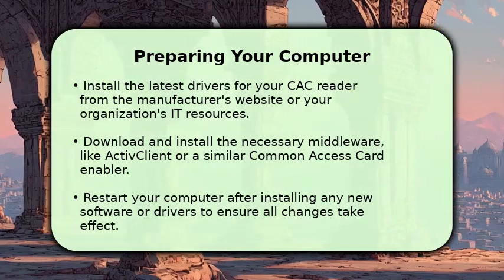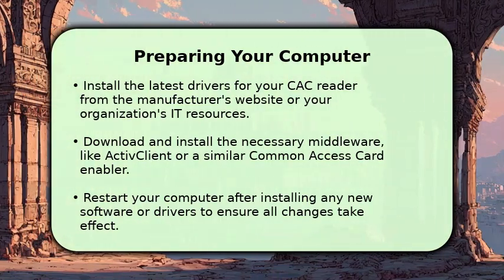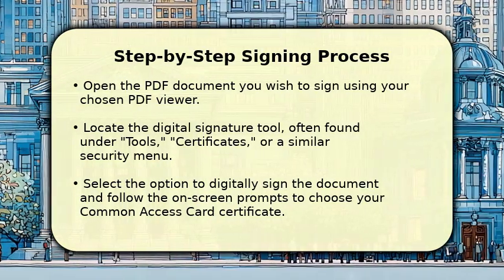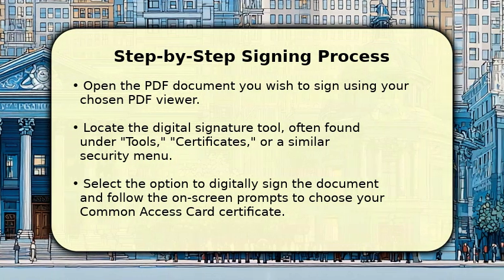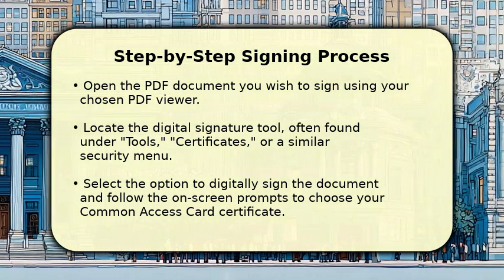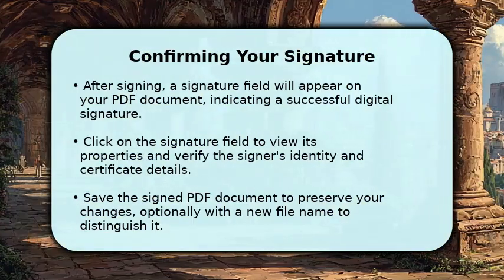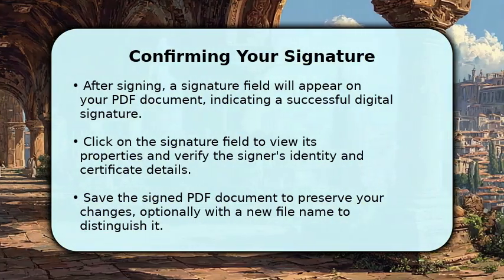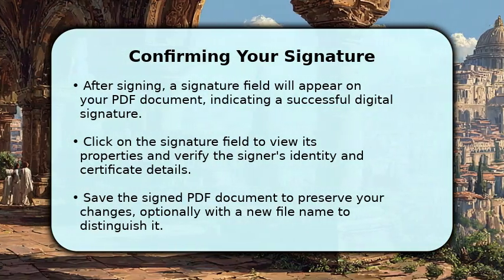How To Sign PDF With CAC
▸ :^) Learn how to securely sign a PDF document using your Common Access Card (CAC) in this comprehensive tutorial. Whether you're military personnel, a government contractor, or simply need to digitally sign official paperwork with your CAC, this video provides a clear, step-by-step guide. We'll walk you through the entire process, from ensuring your CAC reader is correctly configured to applying your digital signature within your preferred PDF software. You'll gain the knowledge to efficiently manage your documents, ensuring authenticity and compliance, while avoiding common issues. Master the skill of using your CAC for digital signatures today!